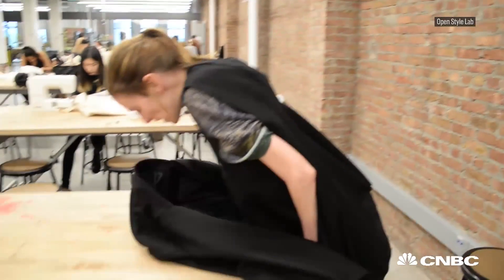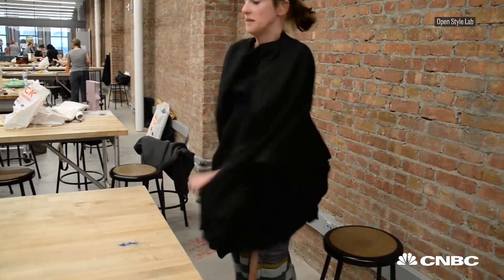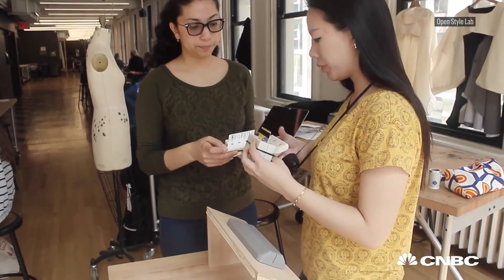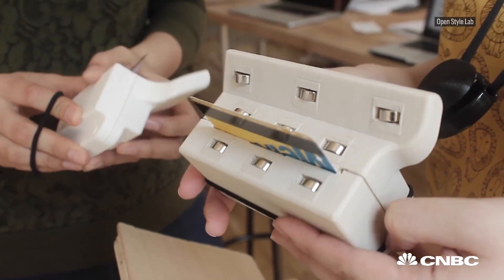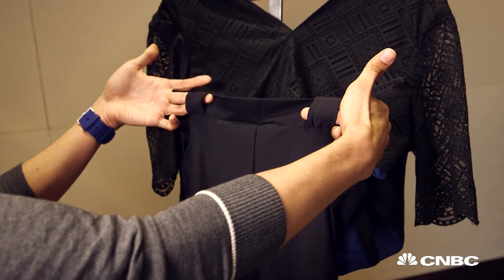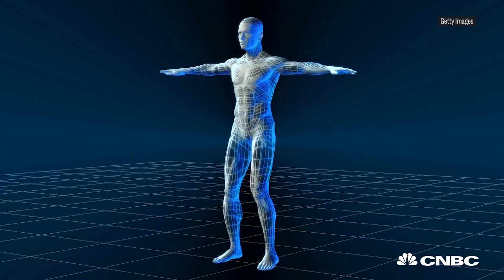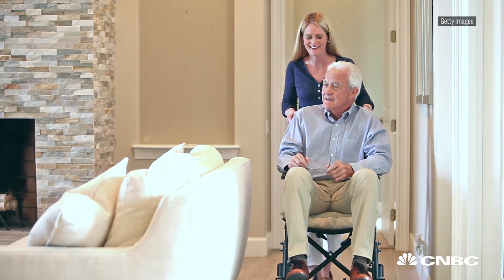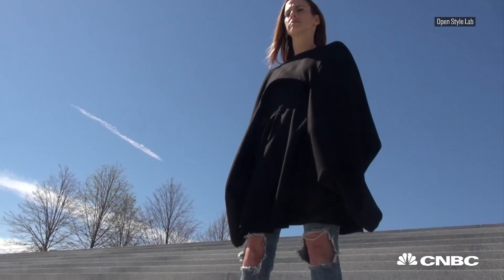Mixing High-Tech With High-Fashion To Design For People With Disabilities | CNBC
Open Style Lab brings together teams of designers, engineers and therapists to make tech-based clothing for people with disabilities.